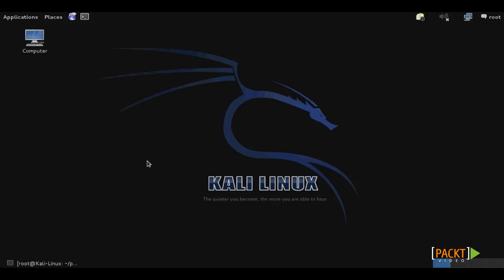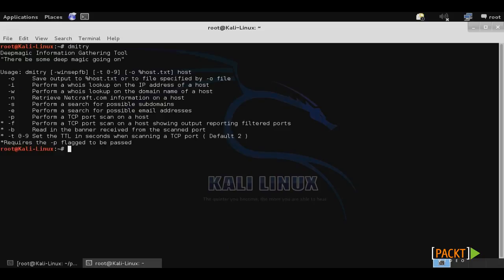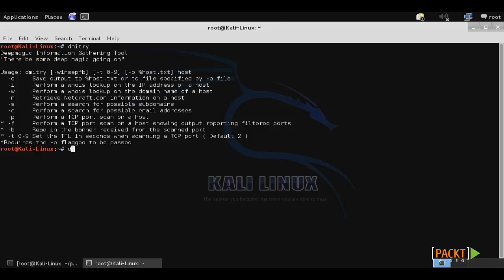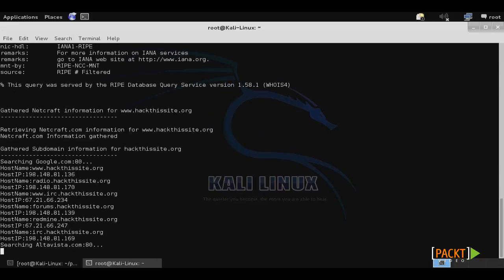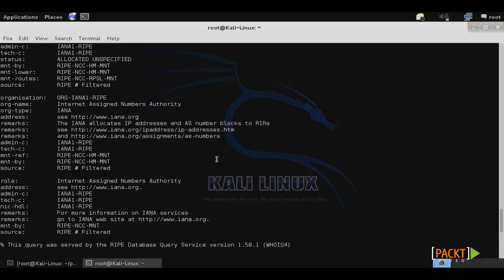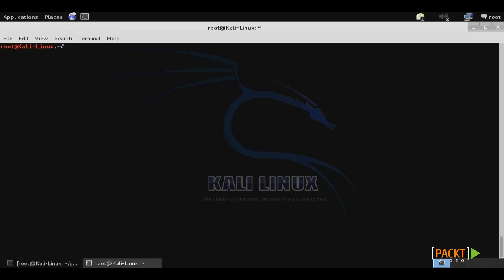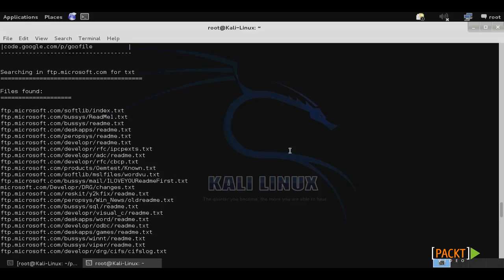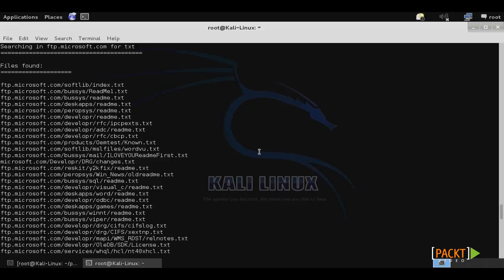c24 Reconnaissance Tools Dmitry amp;amp; Goofile